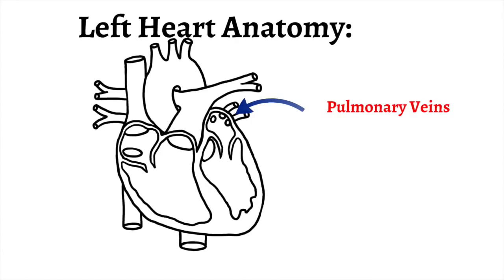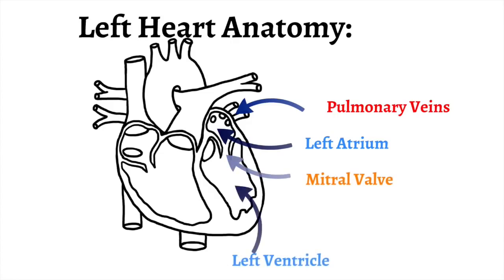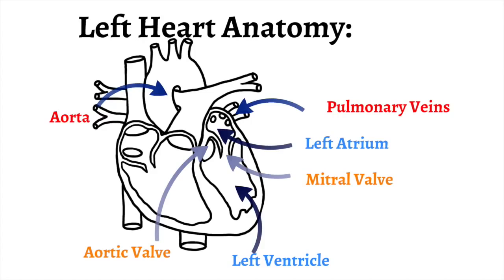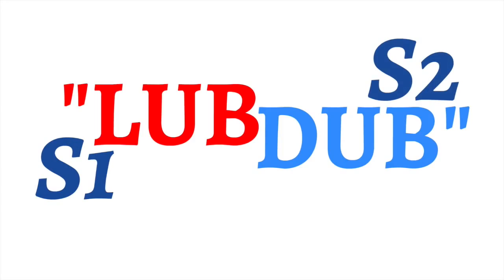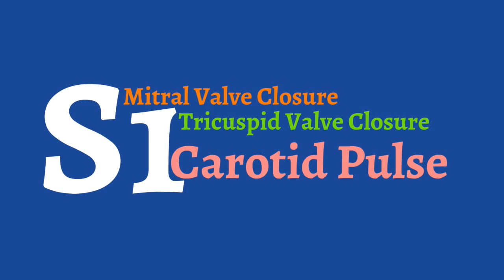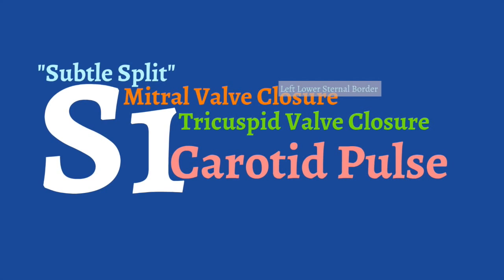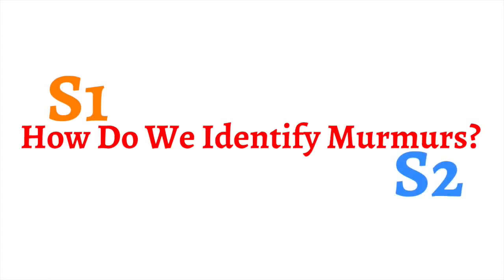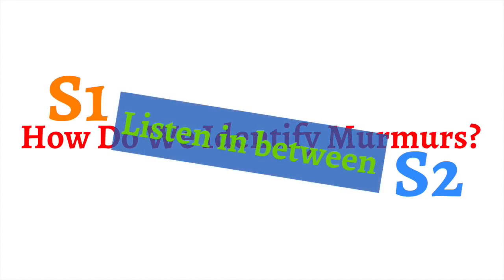Normal Heart Sounds (S1 & S2)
Explained with animations for better understanding